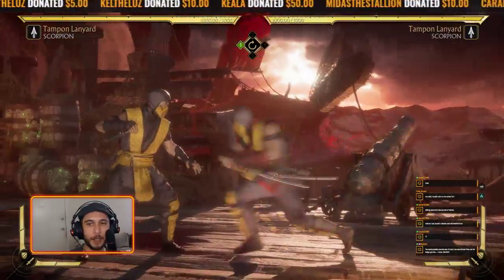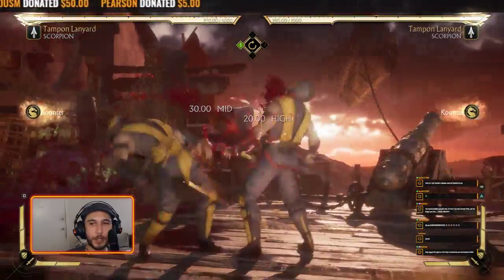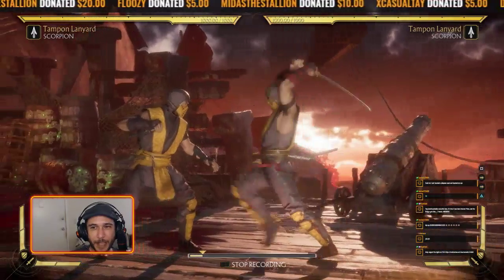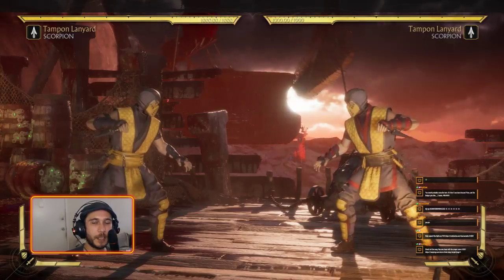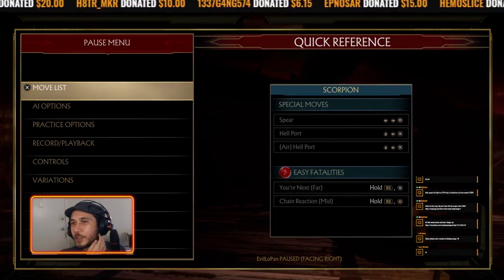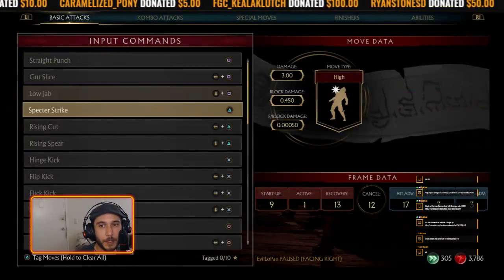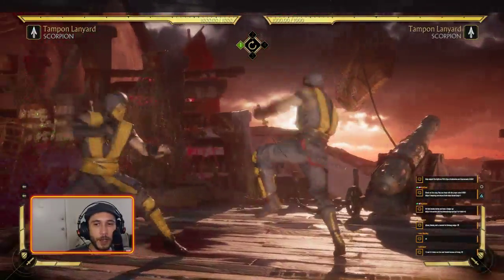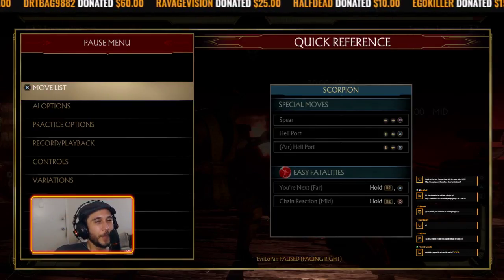How To Up Your Neutral with Jabs In Mortal Kombat 11 Ultimate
Thanks to Holy Dragon for the video idea. You guys see me and otgher high level players landing jab combos from like half screen. Here's how to incorporate jabs better in your Mortal Kombat 11 Ultimate Neutral.